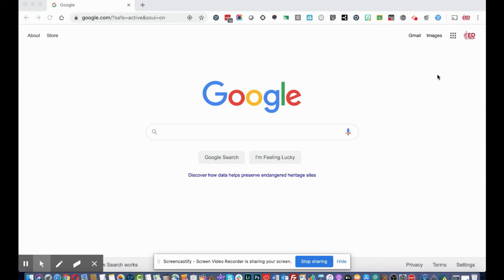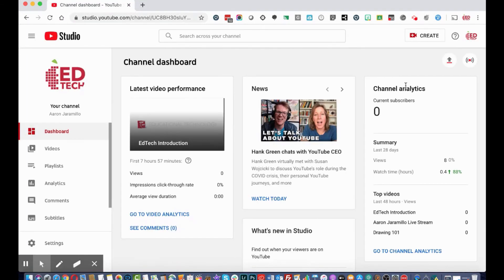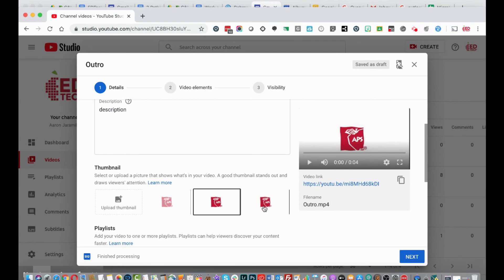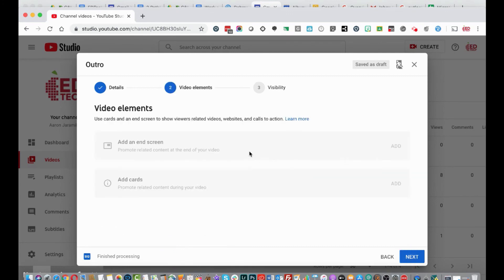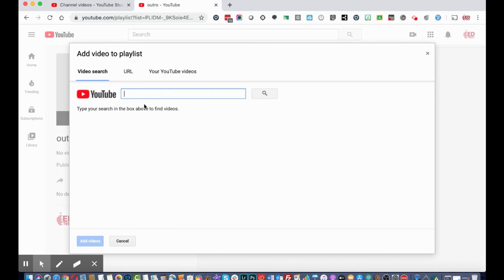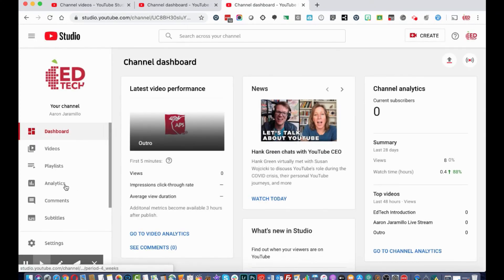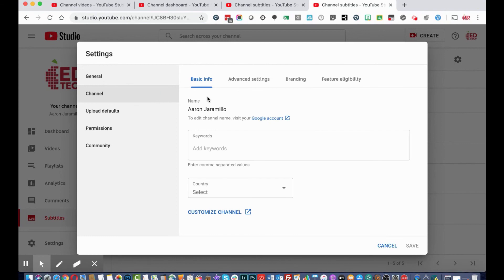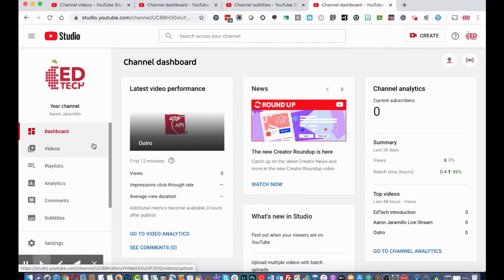YouTube Overview May 2020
Learn how to update and use YouTUbe for your classroom.

0:47 Getting Started in YouTube
0:50 Update your Channel
1:02 Customize Channel
1:38 Update Channel art
3:48 Channel Dashboard
4:05 Manage Videos
5;34 Upload a new video
6:22 Update newly uploaded video Details
12:53 Manage Playlists
17:57 Analytics
18:24 Comments
18:52 Subtitles
20:53 Settings